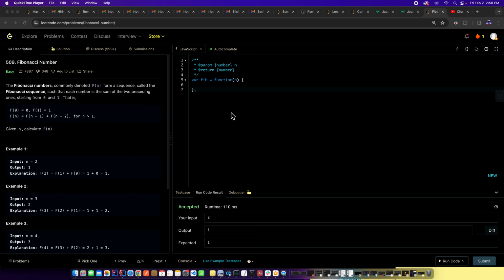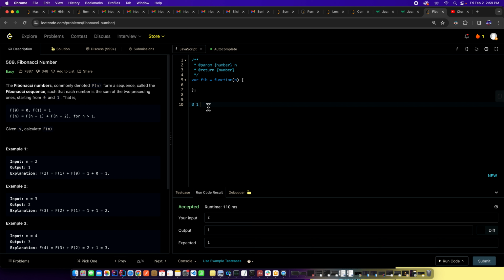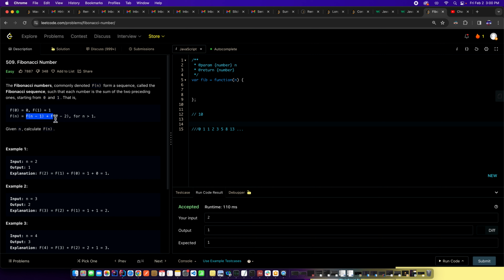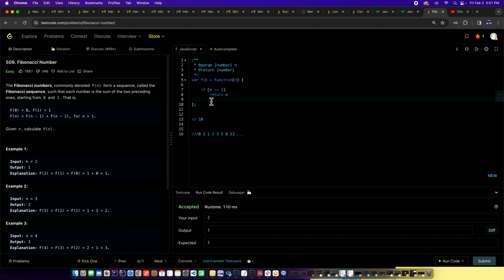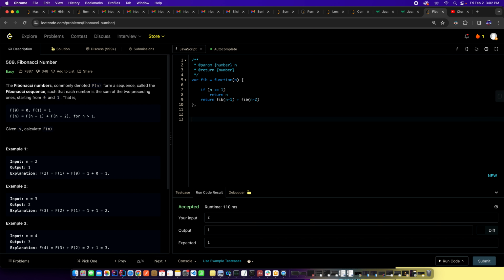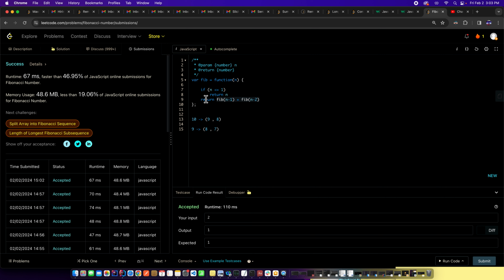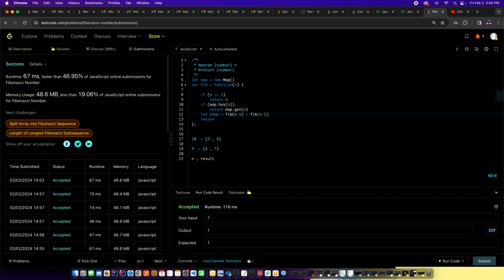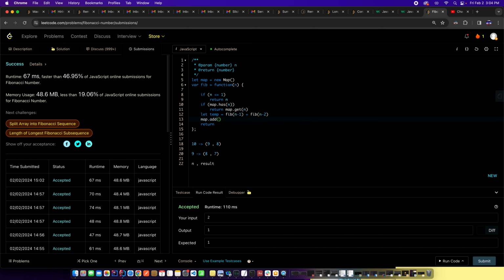Leetcode #509 - fibonacci numbers // Javascript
Recursive solution + optimization (memoization)